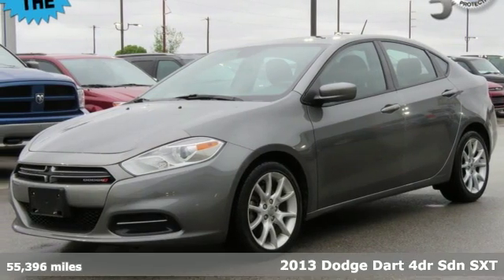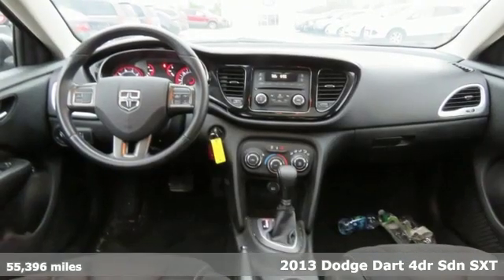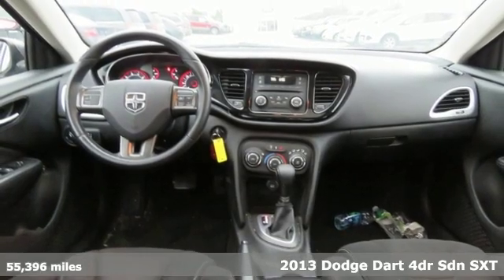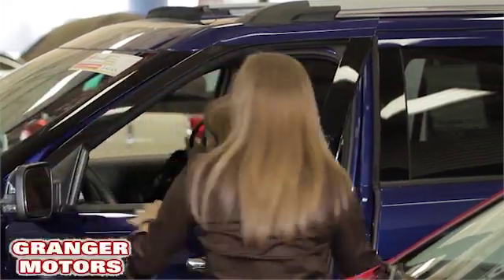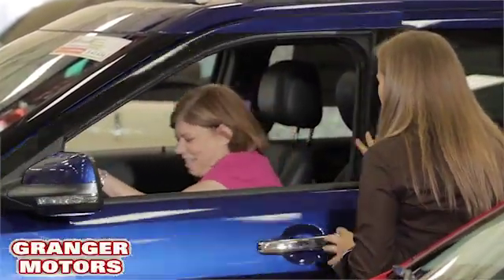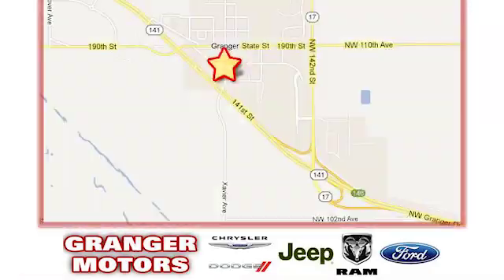2013 Dodge Dart Granger IA Des Moines, IA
Year: 2013
Make: Dodge
Model: Dart
Trim: SXT
Engine: 2.0 L 4 cyl
Transmission: Automatic
Color: Tungsten
Interior: Black Cloth
Mileage: 55396
Stock #: 194043A
VIN: 1C3CDFBA9DD270826

Address:
1708 Sycamore Street